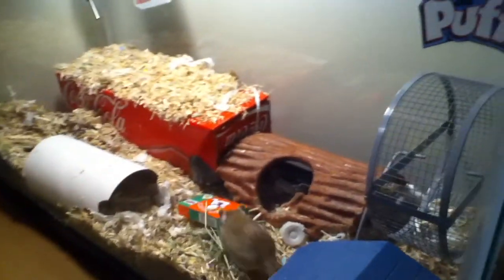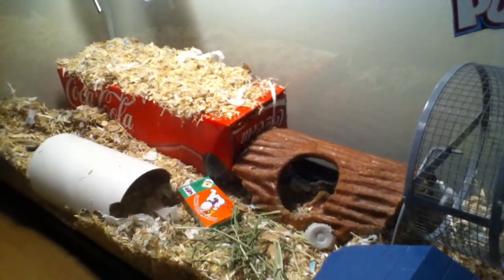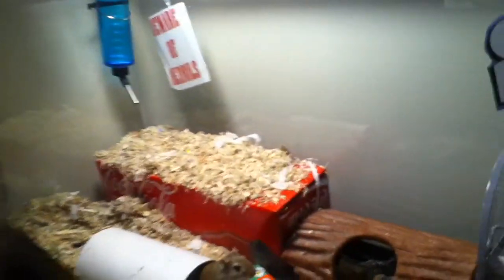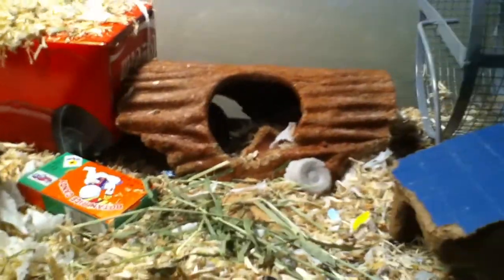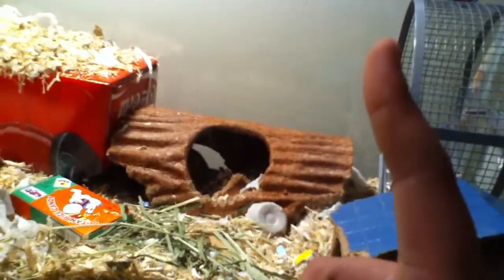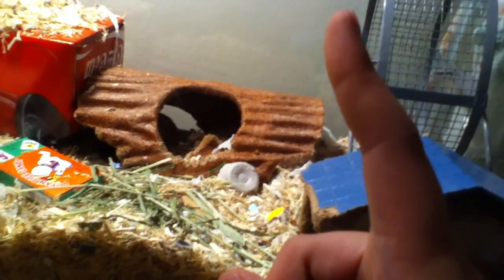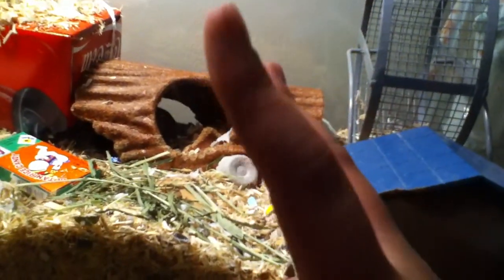Gerbil: Water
Info on water for gerbils.